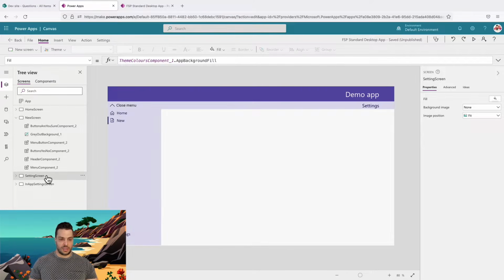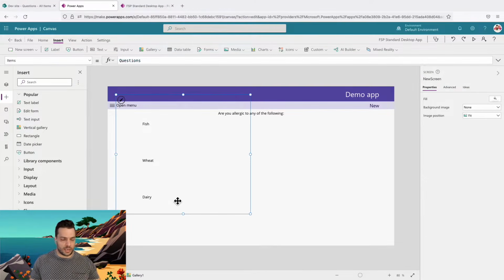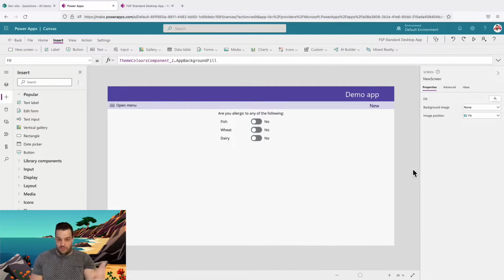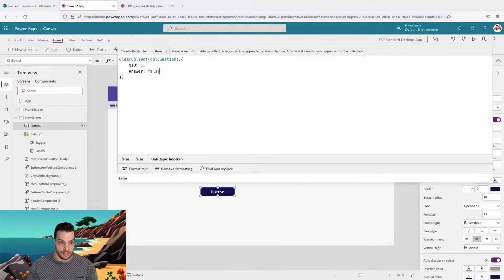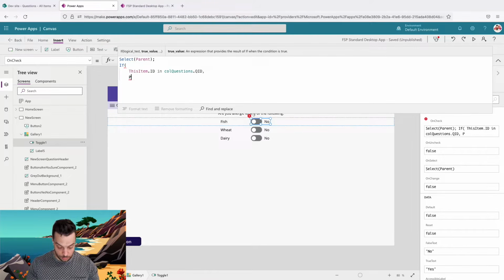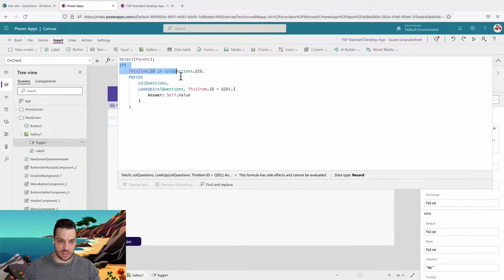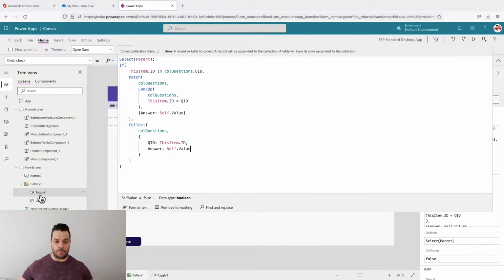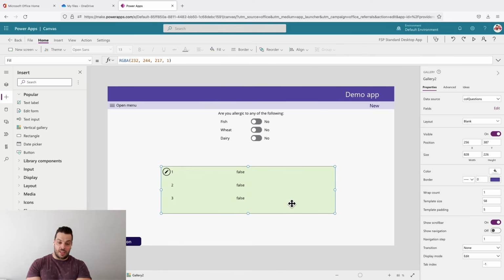Dynamic Question Forms With Power Apps: Gallery Magic | Part 1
Power Platform Principles Presents:
Power Apps | Dynamic Questions Using A Gallery | Part 1

In this video I talk through using a gallery to display and answer question, using patch, collections and Lookup functionality. Part 1 covers adding the gallery, configuring the collection and patching the answers so they can be used in the app or sent to a data source.